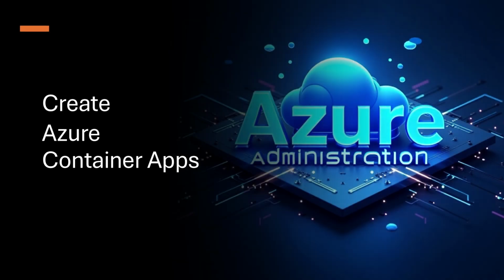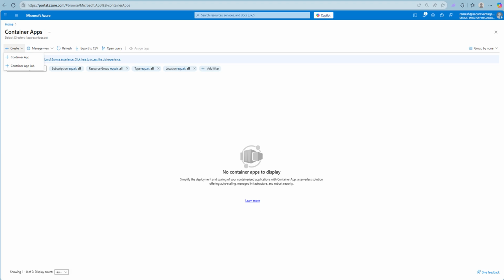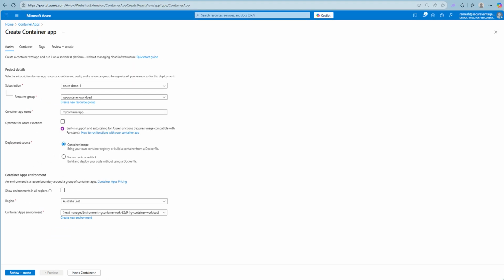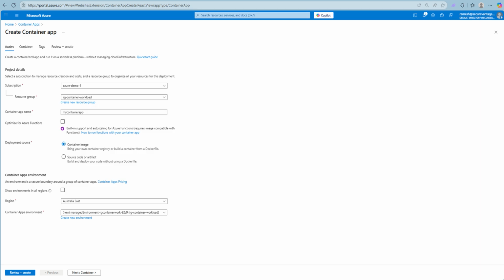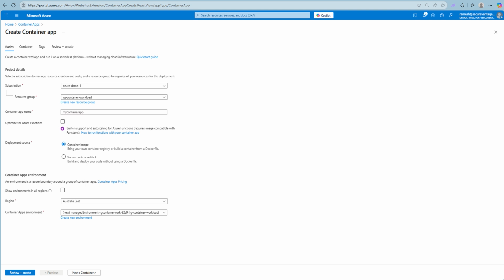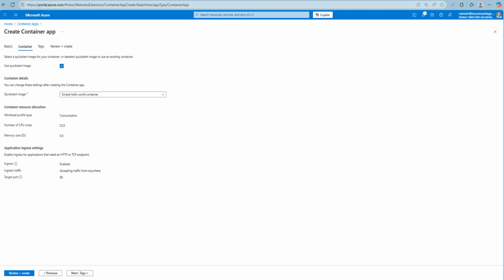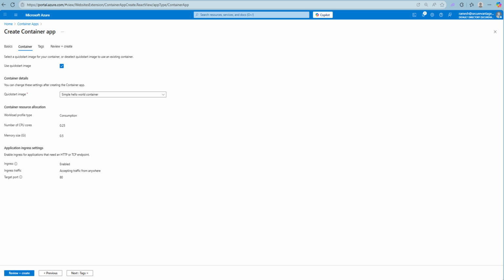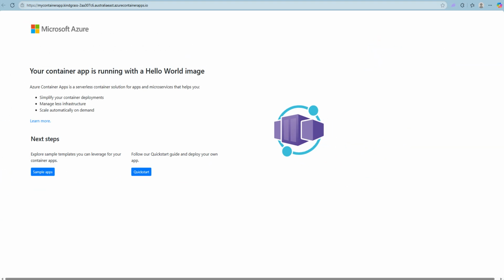89 - Create Azure Container Apps